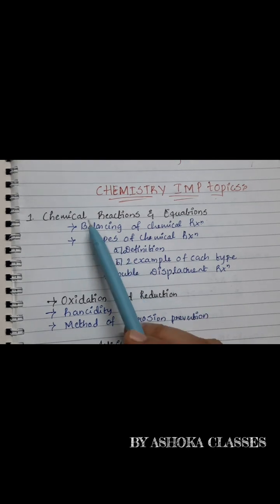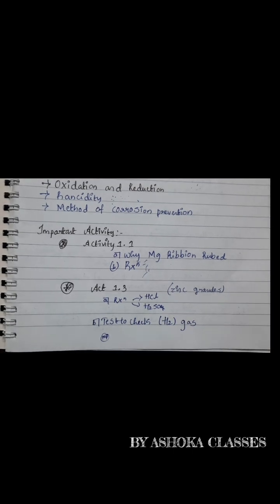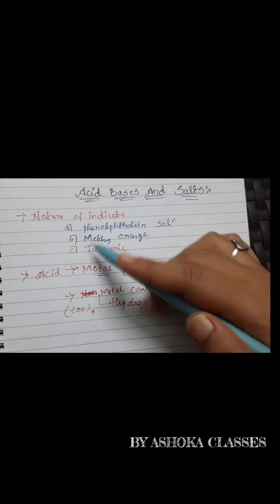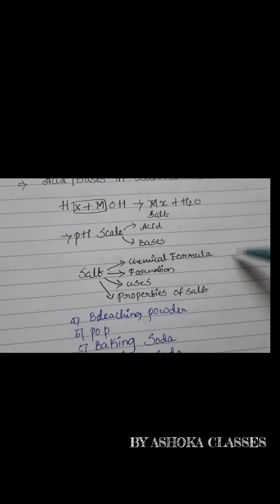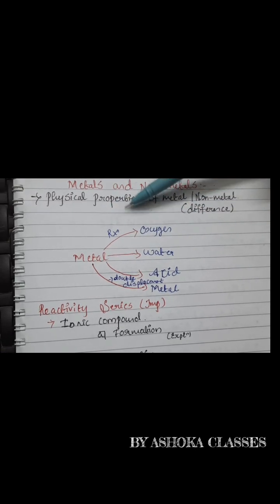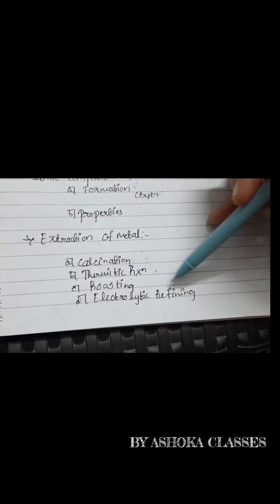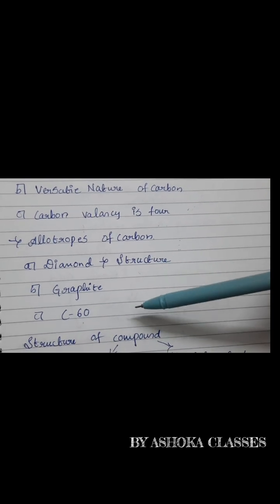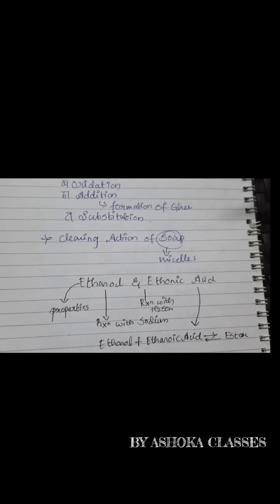CLASS 10TH MOST IMPORTANT TOPICS FOR BOARDS 2025 SCORE 80 OUT OF 75 ABOVE FROM THIS